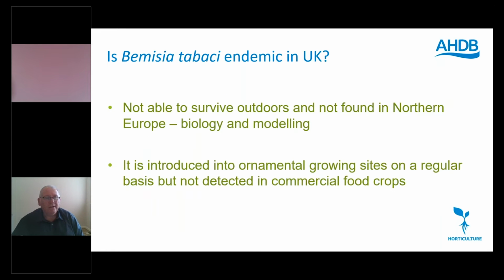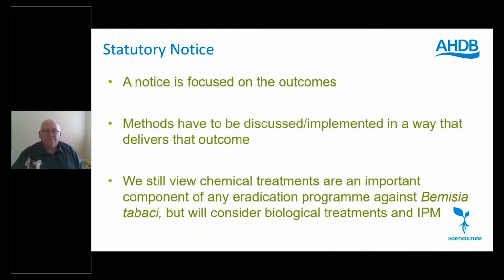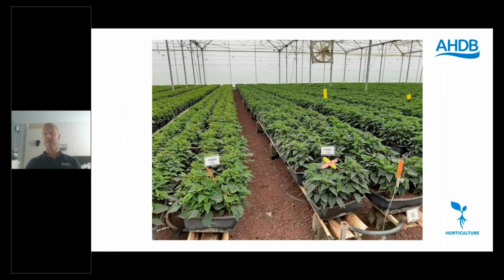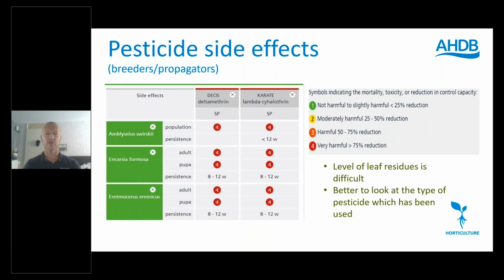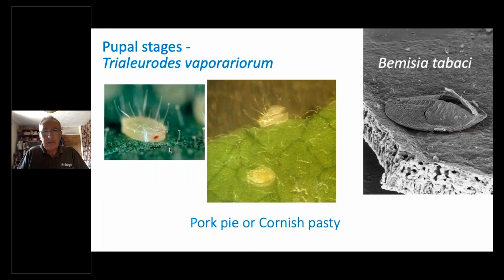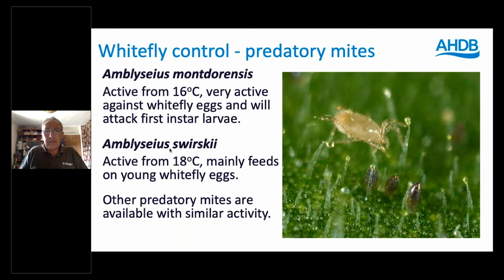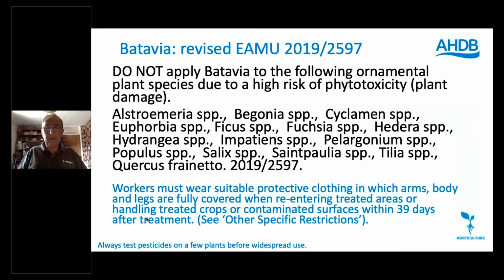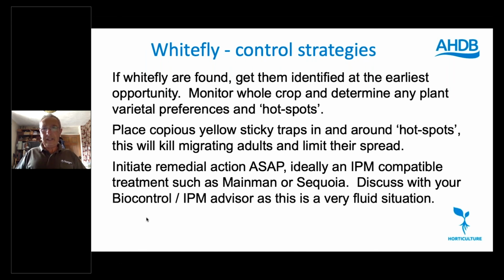Managing Bemisia in poinsettia crops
The non-indigenous tobacco whitefly (Bemisia tabaci) is a serious pest of poinsettia, especially as a late season infestation, when control options are more limited. Following on from initial discussions at the BPOA/AHDB poinsettia event in January, this webinar once again picks up on the plant health implications surrounding the pest and explores in more detail the pest control measures used in stock plants overseas, and the integrated pest management options for UK crops.

 The webinar will provide the latest information on controlling this important non-indigenous pest of poinsettia crops, featuring: plant health status of the pest, control in propagation overseas and effective IPM in UK crops.

Did you know you might be able to apply for BASIS points for watching this webinar.